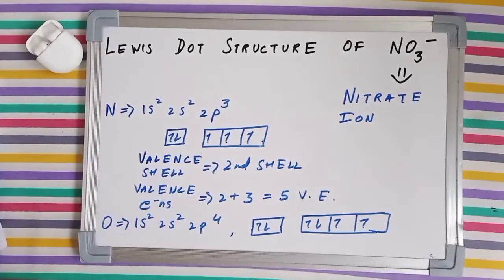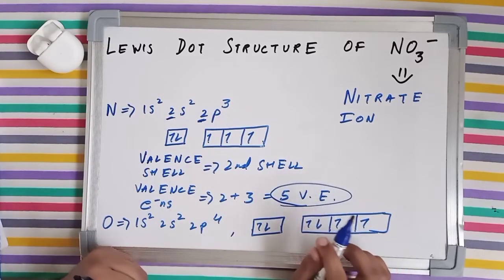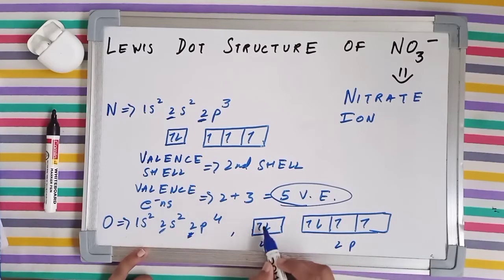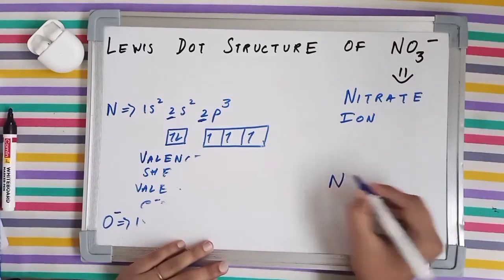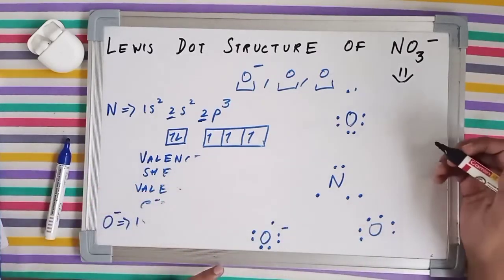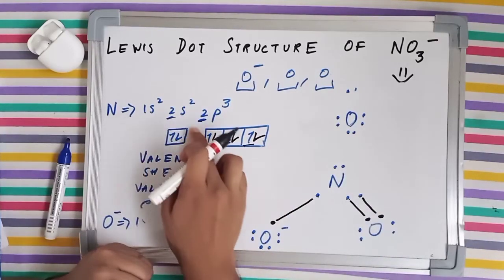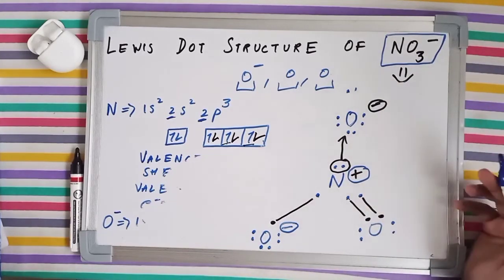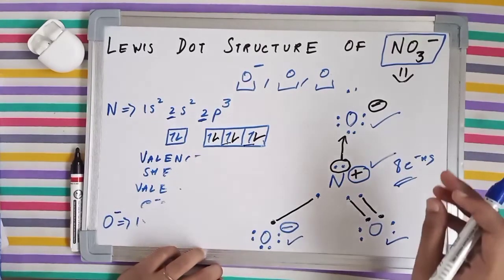Lewis dot structure of NO3- ion | Nitrate ion lewis structure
Lewis dot structure of NO3-, known as nitrate ion.